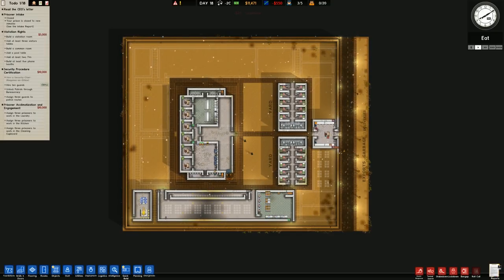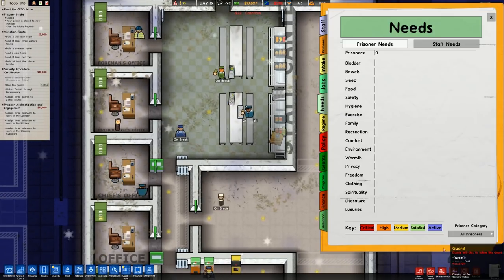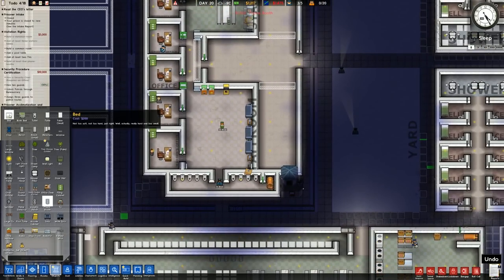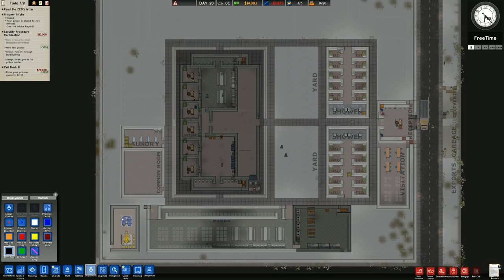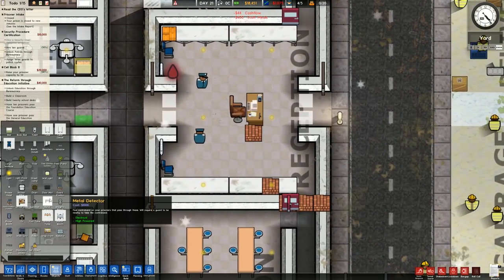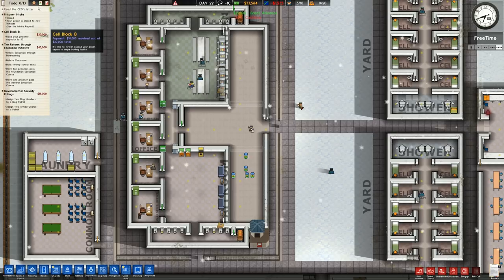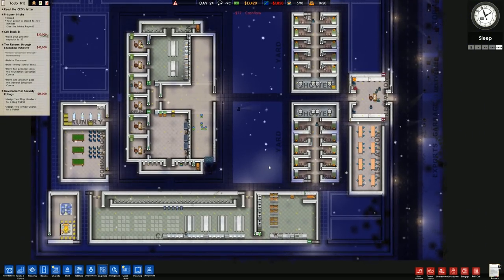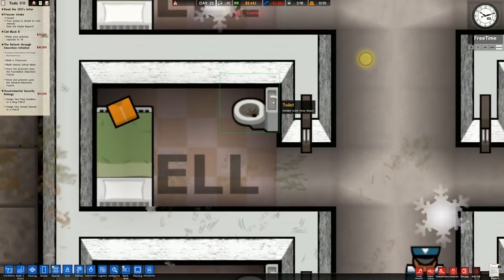Finalizing For Arrival | Prison Architect #4 - Let's Play / Gameplay